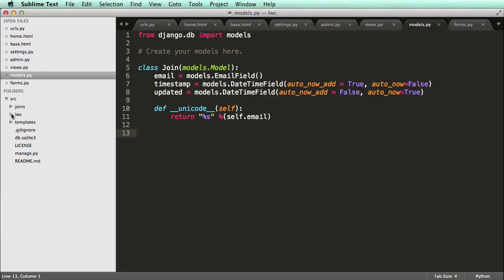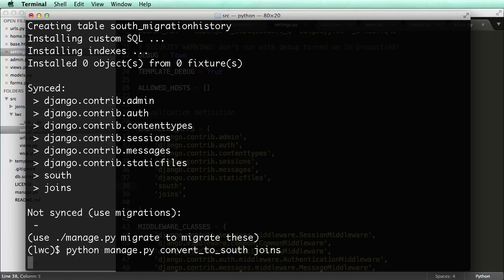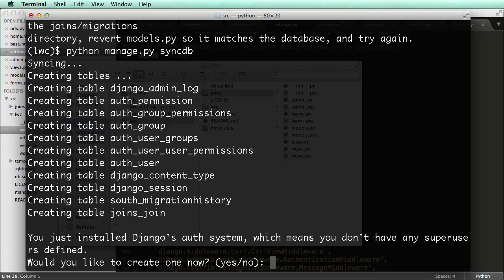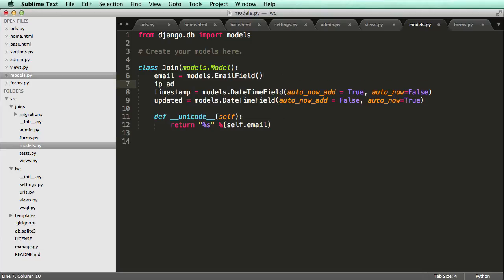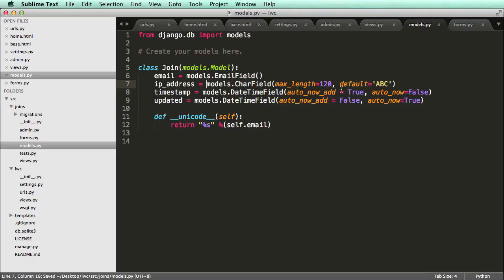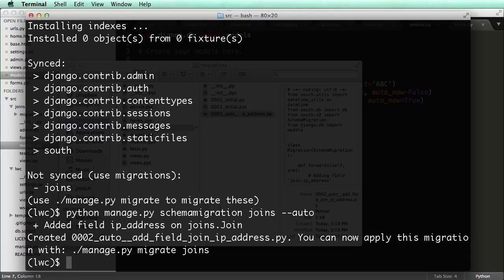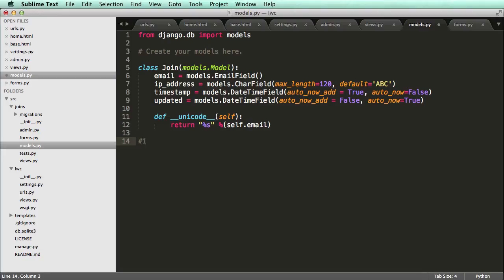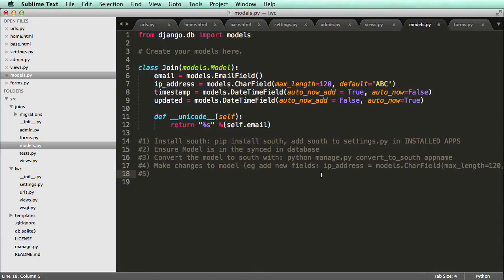020 Making Changes to Models in Django Version 1 6